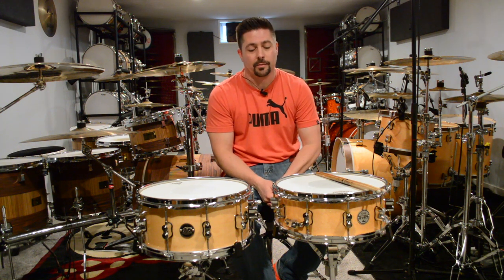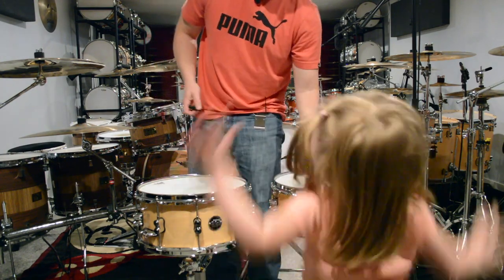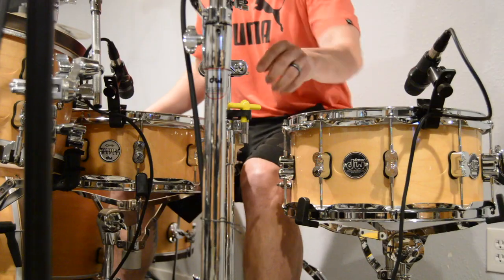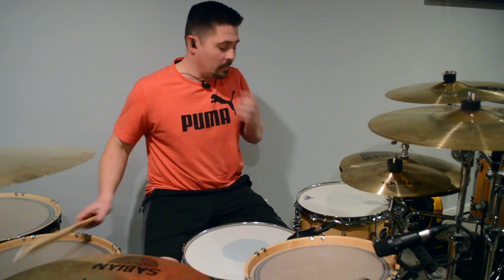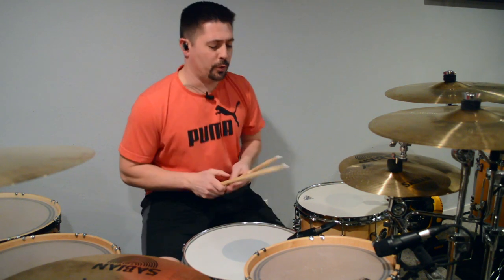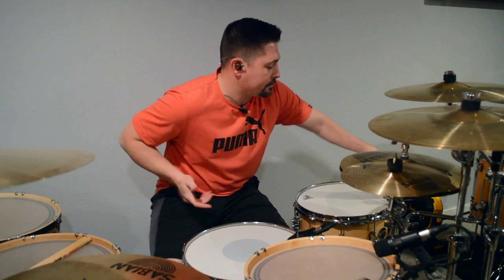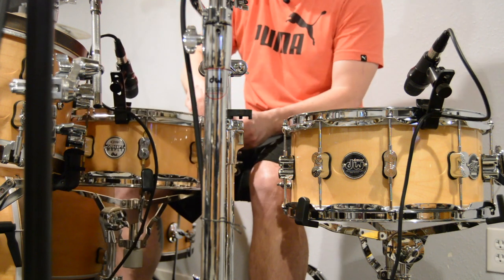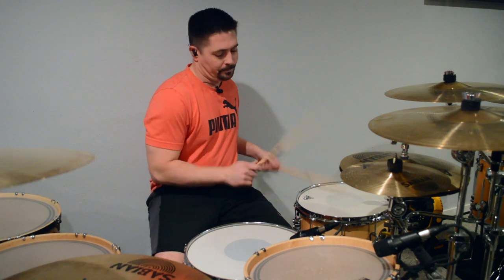Sound Comparison: DW Performance vs PDP Concept Snare Drum Comparison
You guys asked for it so here it is! Part 2 of my DW vs PDP Comparison video! I wasn't originally going to do a sound comparison as the DW is 6" depth and the PDP 5" depth but..

so many people asked for sound clips I just had to do it. So here is the original DW Performance series snare drum up against the PDP Concept snare. I think all and all, the DW still wins against the PDP. But truly, if you own either, you won't be upset! They are both great snares. The DW just felt like it had more control over the overtones and ringing. It also handled a lower tune better.

0:00 Play Intro
0:18 Welcome intro
1:30 Tuning Snares
1:50 Hadleys Visit
2:30 Setup
3:20 High Tuning
5:00 Mid Tuning
6:50 Low Tuning
9:00 Lowest Tuning
11:05 Recap / Outro

Spaz Approved